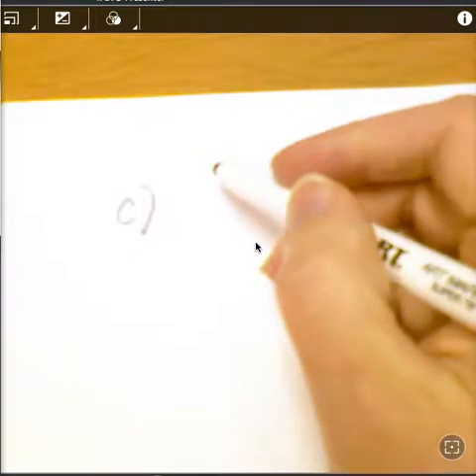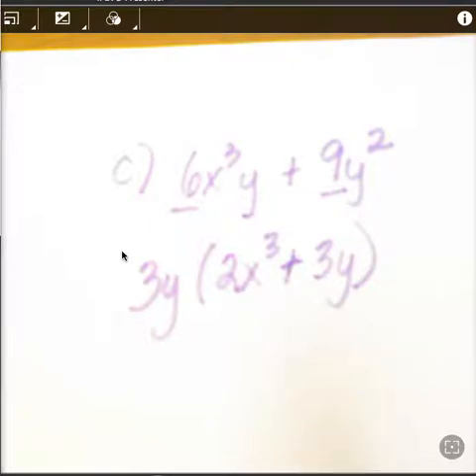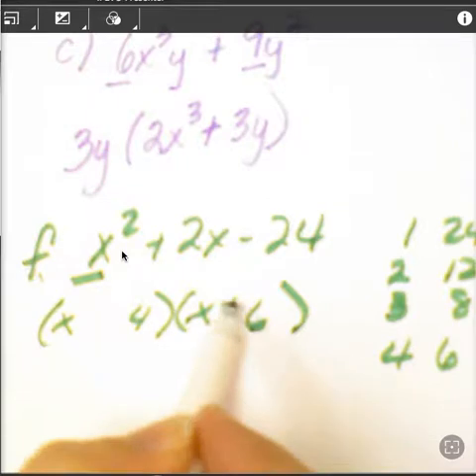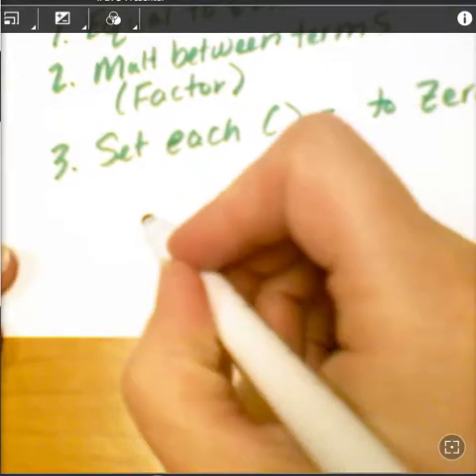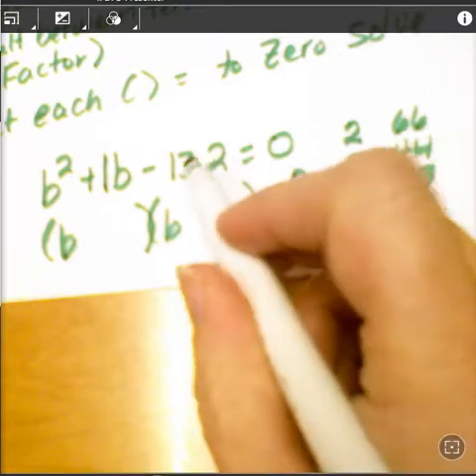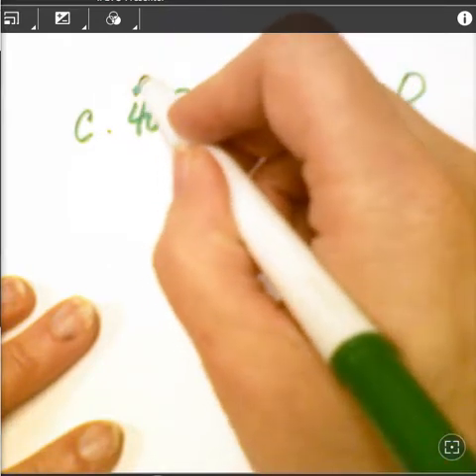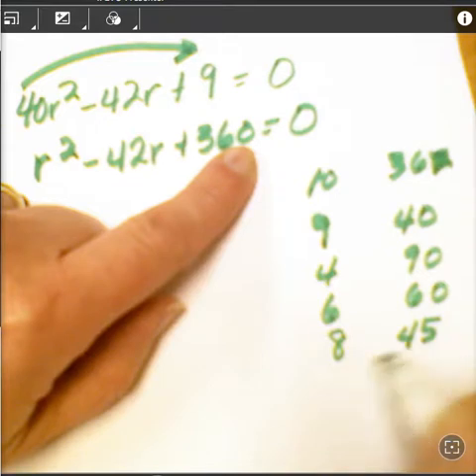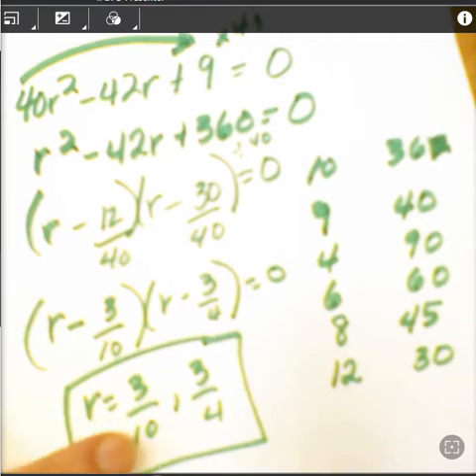Algebra I Review Worksheet